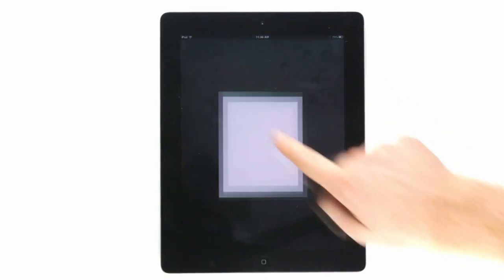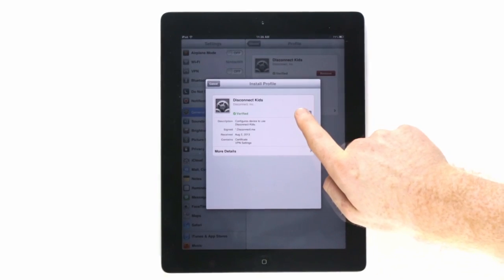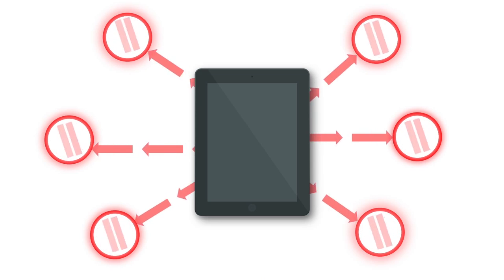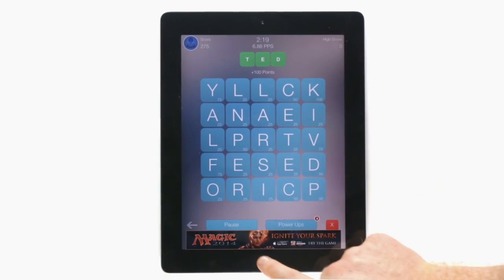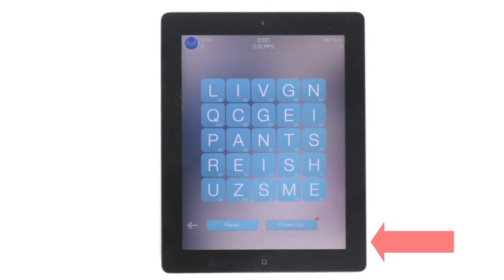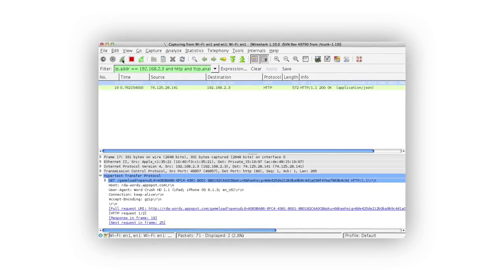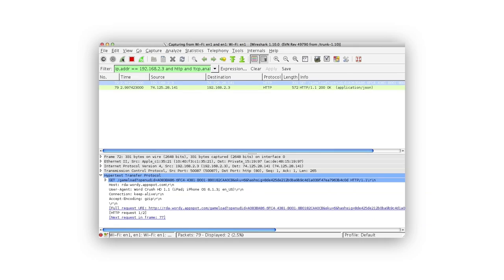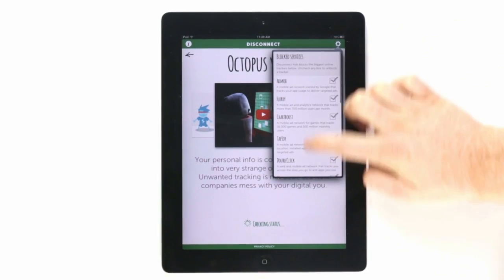How Disconnect Kids works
and the App Store, is the first and only iOS app that stops data about your browsing and app activity from ever leaving your device. This video shows how Disconnect Kids works under the hood.